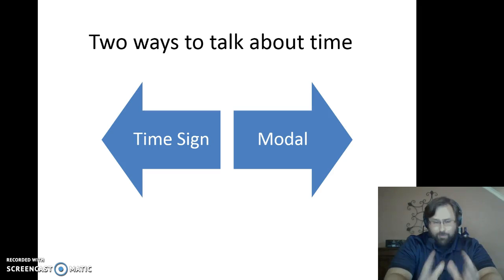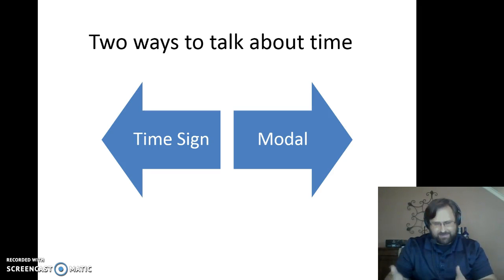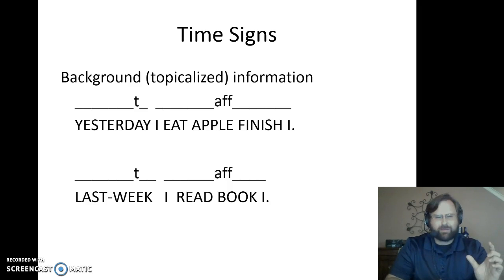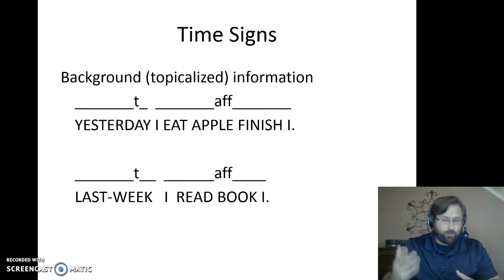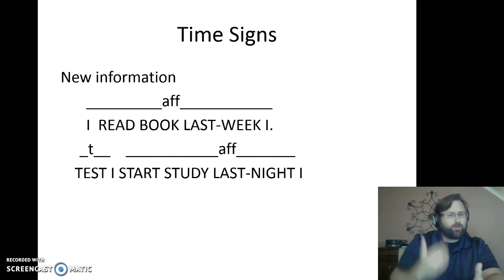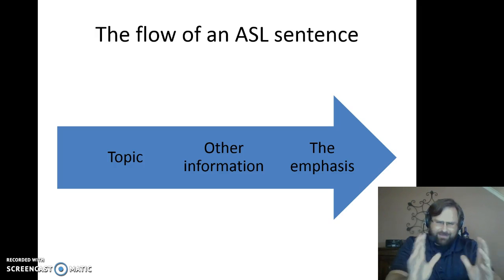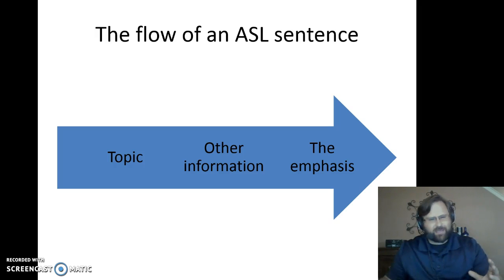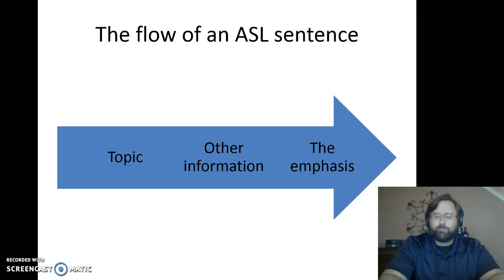#23 Time in ASL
An introduction to where time signs occur in ASL sentences.